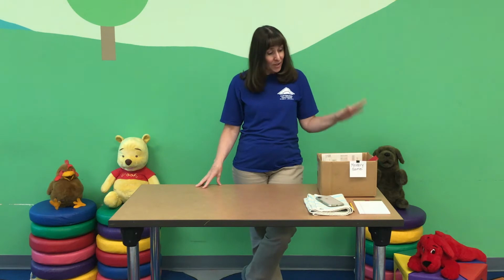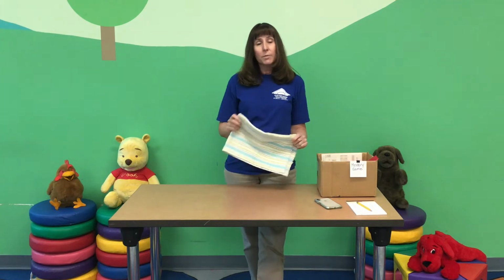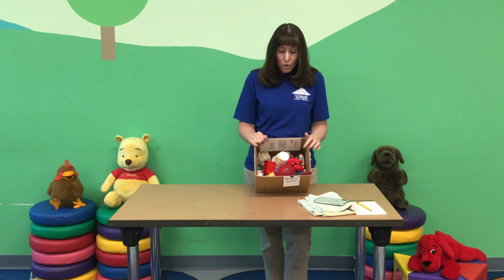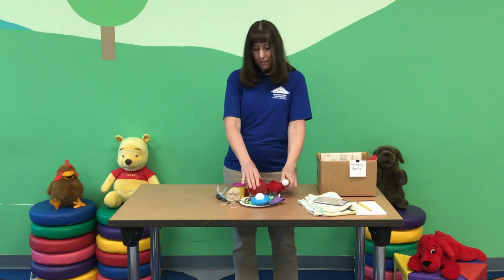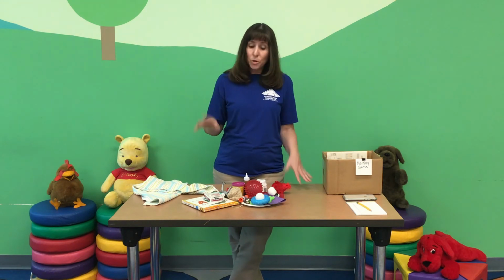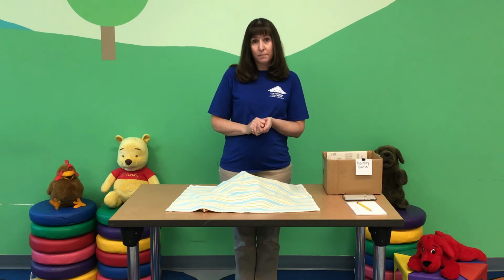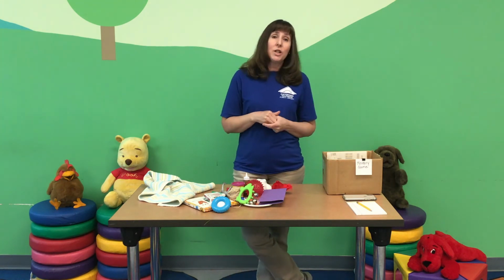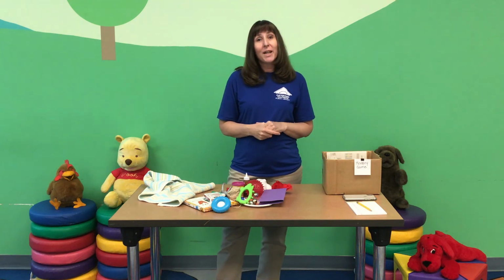Boredom Buster: Memory Game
Tune in for fun and creative ideas to try at home. Miss Barb at the Clifton Park-Halfmoon Library demonstrates a memory game to play with children of various ages at home. Tag us @cphlibrary or use CPHLibraryBB if you try out a boredom buster!